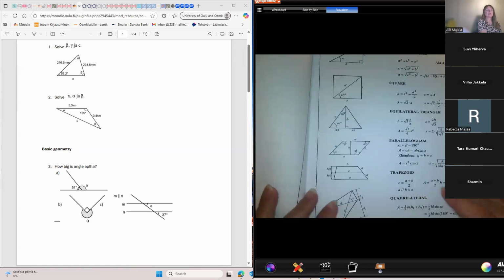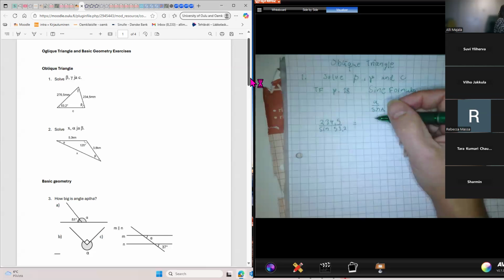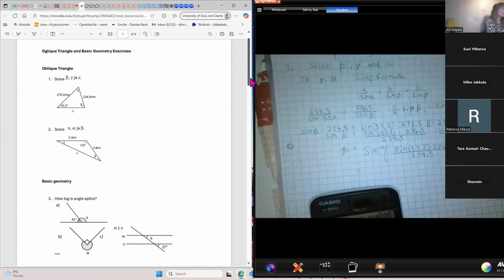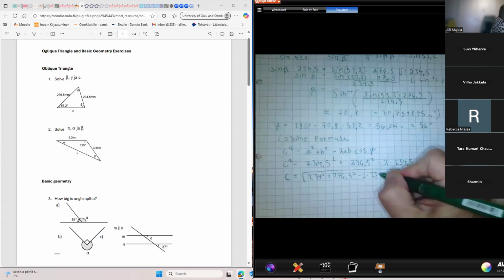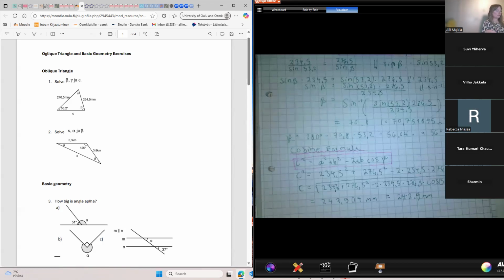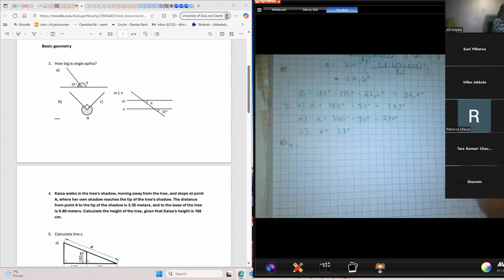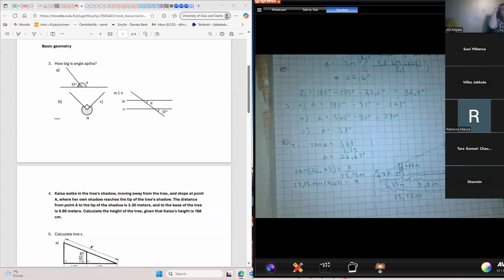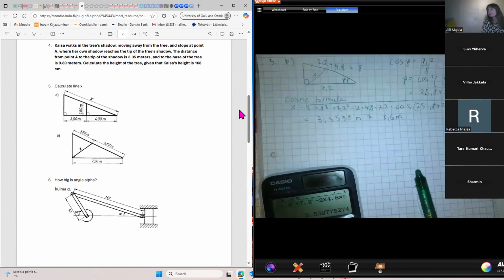Engineering Mathematics 1 (27.10)